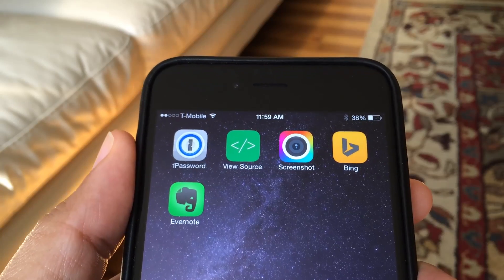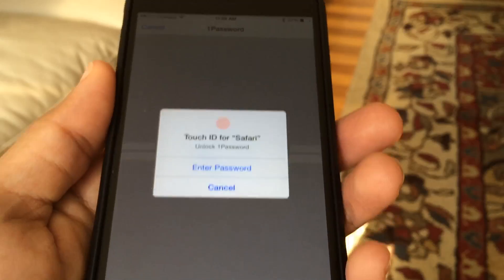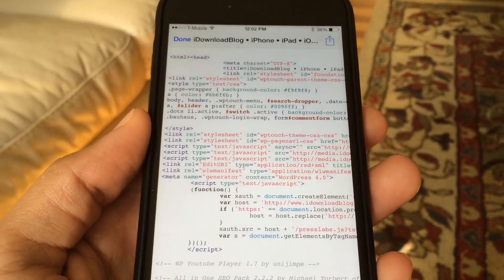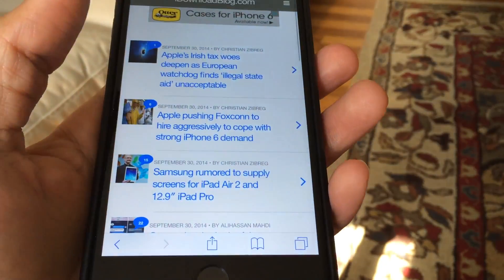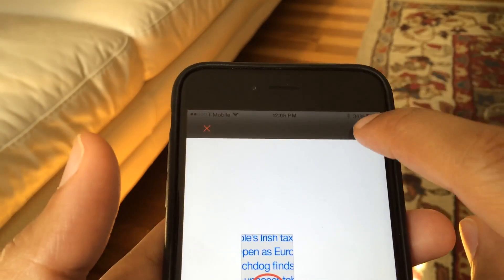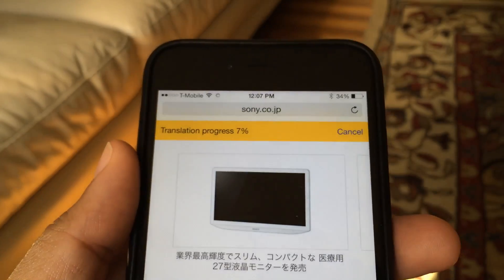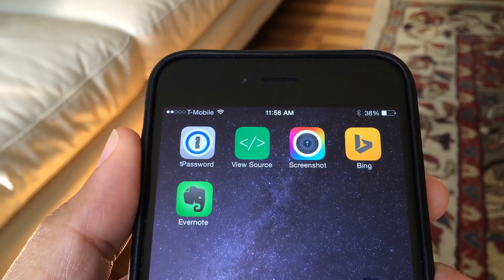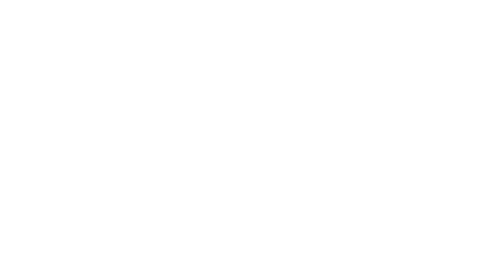TIP: 5 Great iOS 8 Extensions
Description: I show you five awesome iOS 8 extensions. The extensions include Awesome Screenshot, Evernote, Bing, 1Password, and View Source.

About iDB